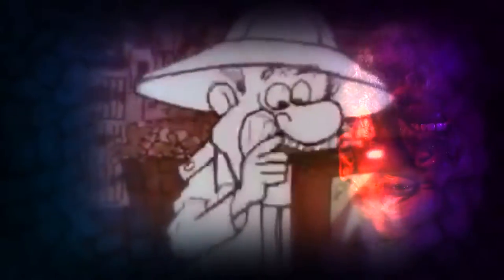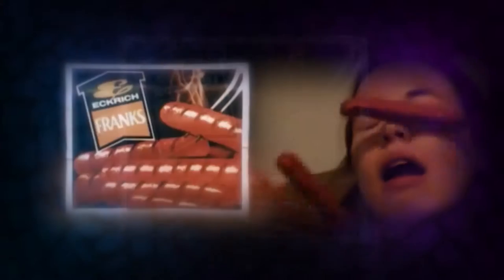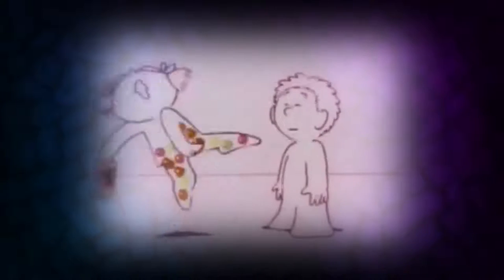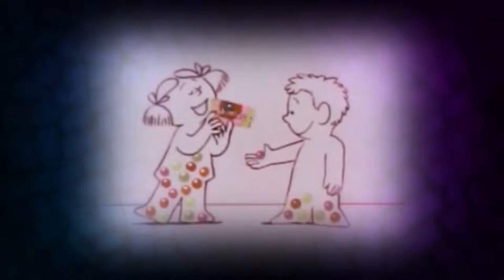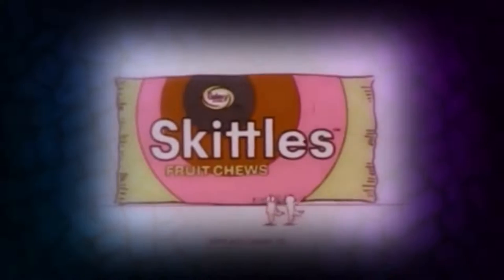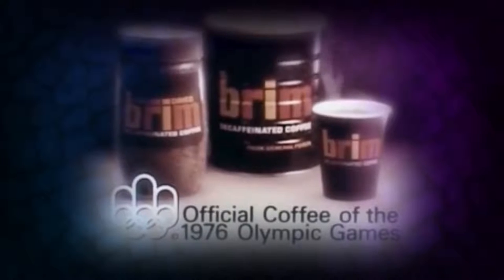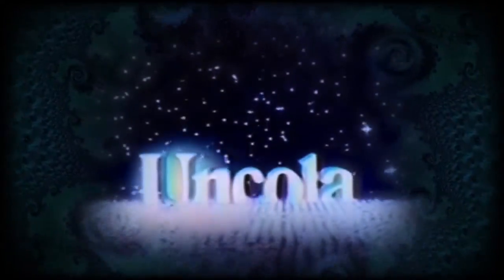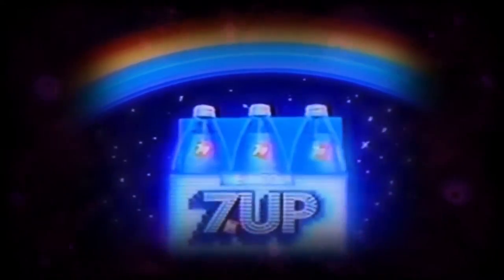Kizzume's Mystery Commercial Theater Ep 18 Brown